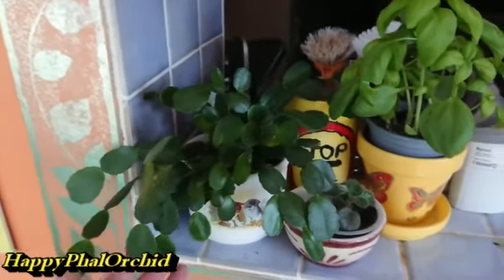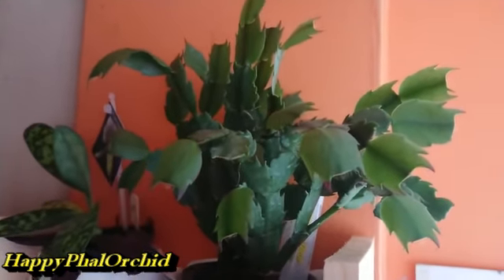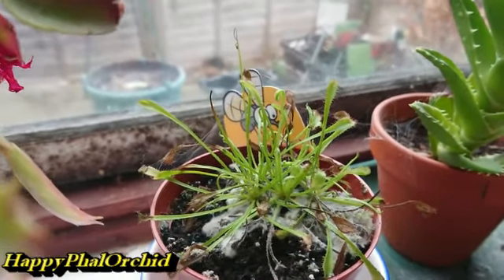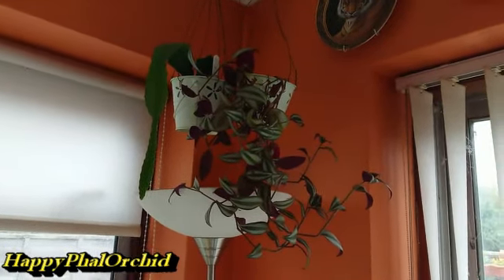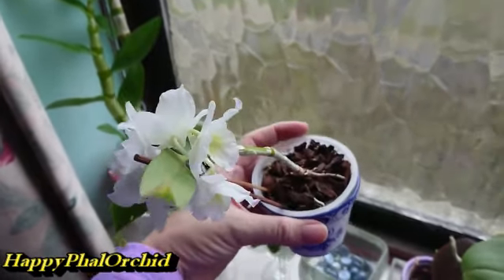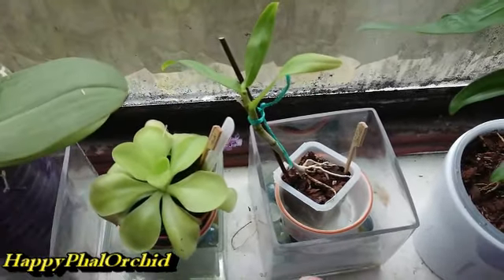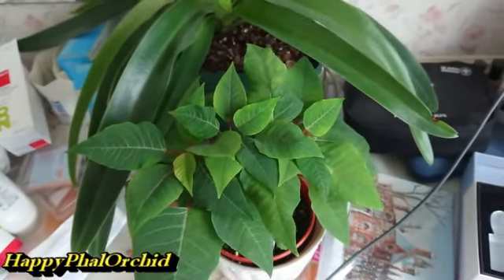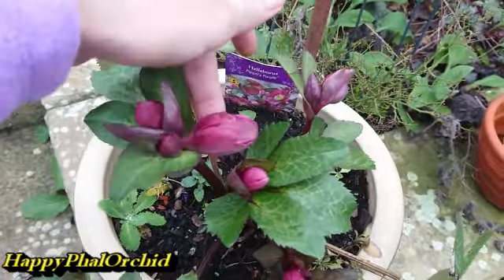Spikes and flowers plus extra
Happy New Year friends.
This is just a quick look around my Houseplants and my Orchids.  Everything appears to be doing OK, although I don't see any spikes and/or sheaths on my Paph's yet!
Hope your flowers are doing well and I will be back in February, hopefully with more Orchids.

Kaye x